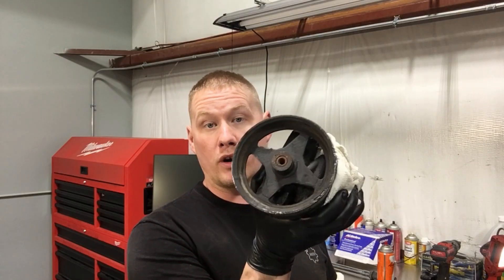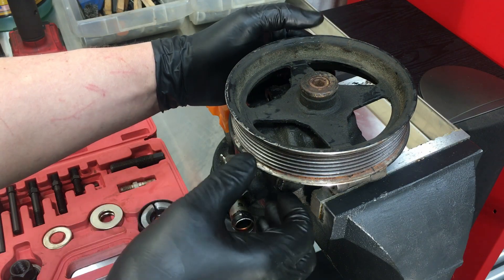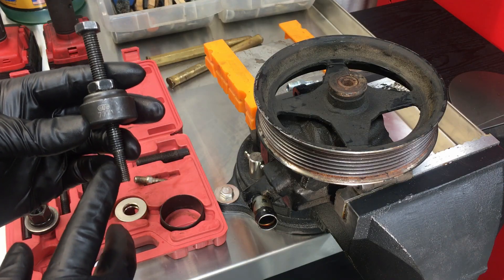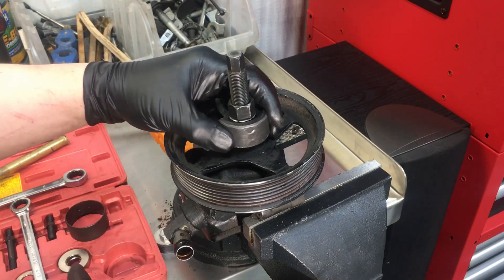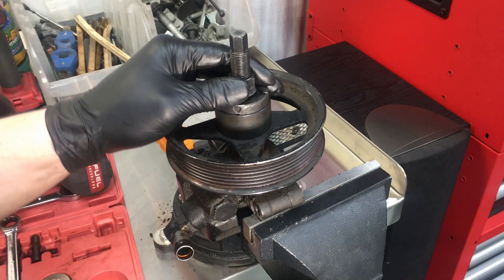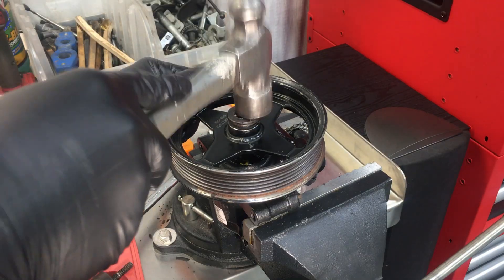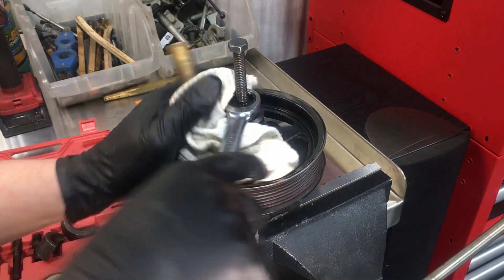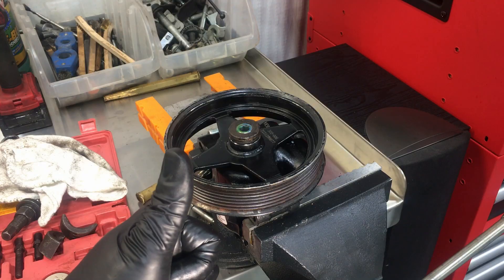Ford Quick Tips #82: Ford CIII Power Steering Pump Pressed Pulley Removal and Installation Procedure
Welcome back to the shop! Today we go over the proper procedure to remove and install the pressed on power steering pump pulley found on Ford CIII pumps.

These are the Parts and Tools I Recommend:
Remover and Installer Kit- (Best Value Quality Kit)
My preferred Reman Power Steering pumps I use-
#1 Choice-
#2 Choice-